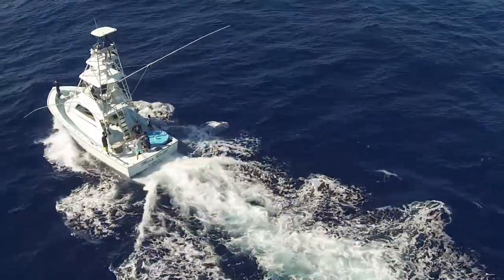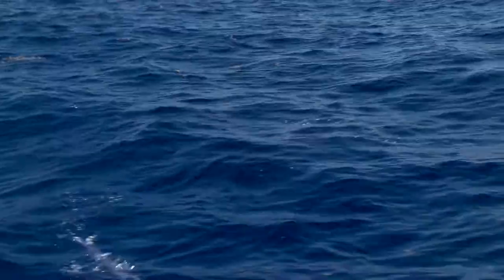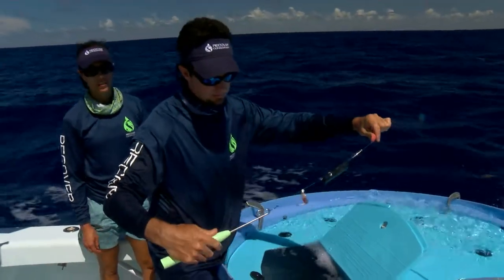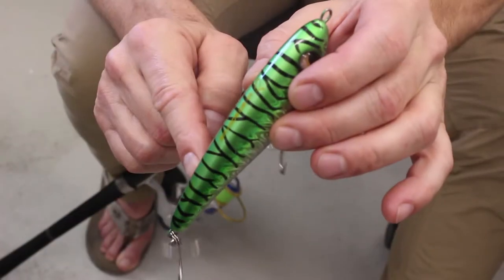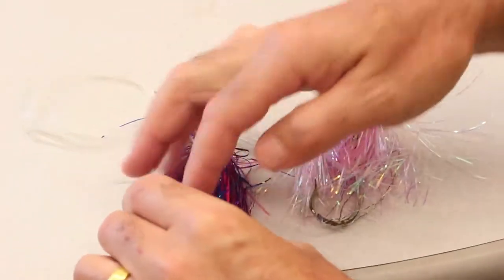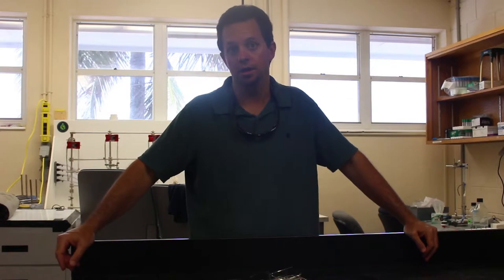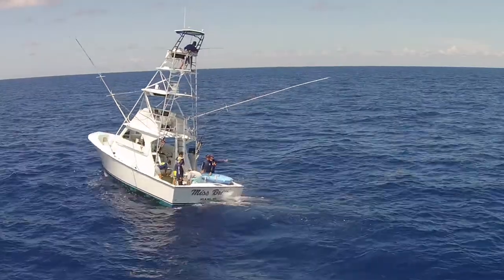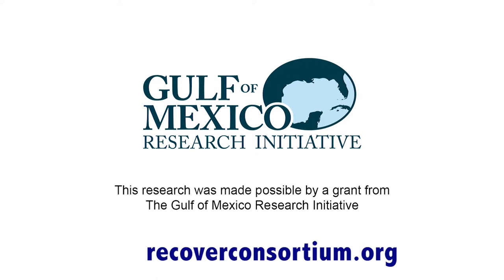Mahi Fishing Techniques from RECOVER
Fishing is a wonderful way to connect to get outside and see how much life there is in our ocean ecosystems.

In this video RECOVER lead PI, Dr. Martin Grosell, RECOVER researcher John Stieglitz, and RECOVER Ph.D. student CJ McGuigan, speak about the techniques and equipment they utilize while out fishing. Each person speaks about the techniques they use and their go to lures and gear they use while fishing recreationally or during a mahi - mahi broodstock capture trip.